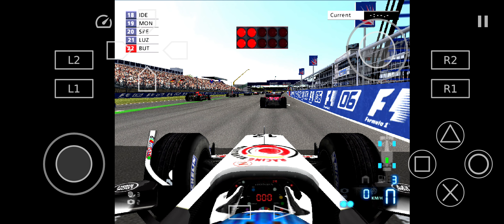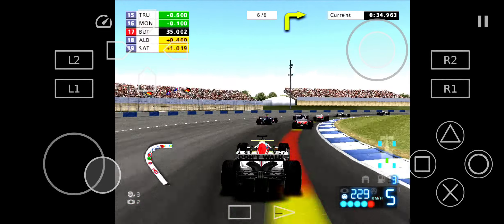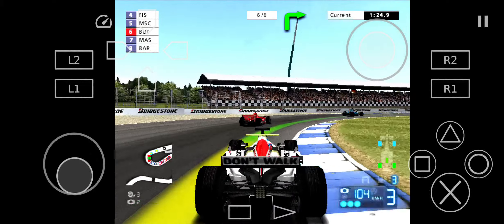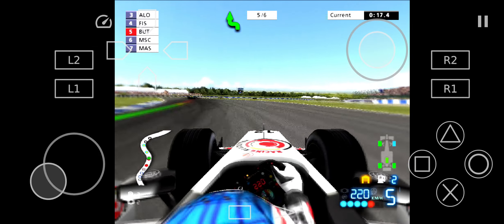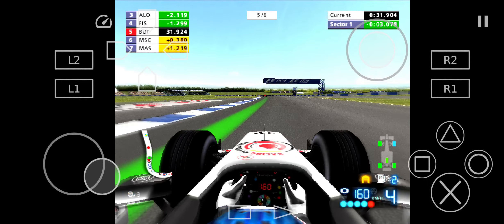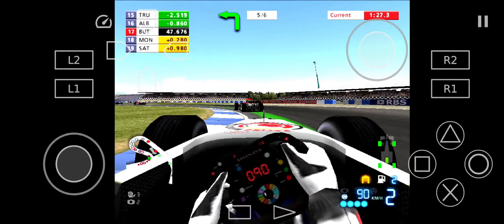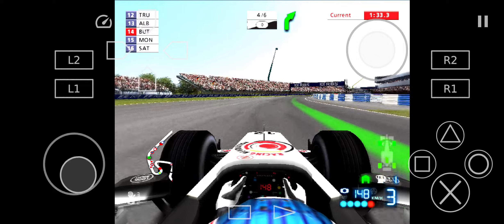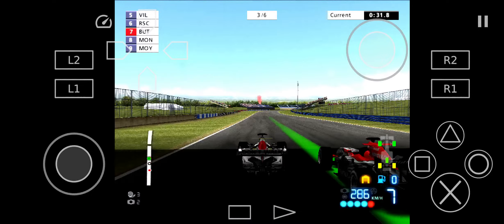F1 06 Formula 1 2006 ps2 Android Aethersx2 emulator poco x4 gt